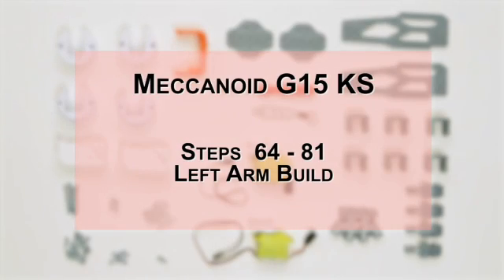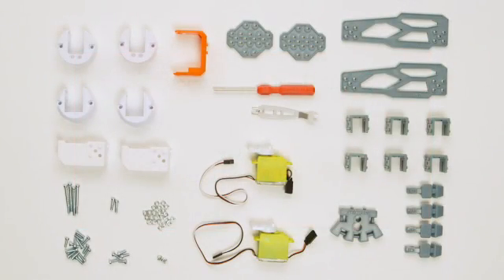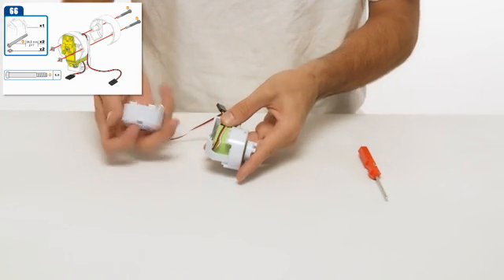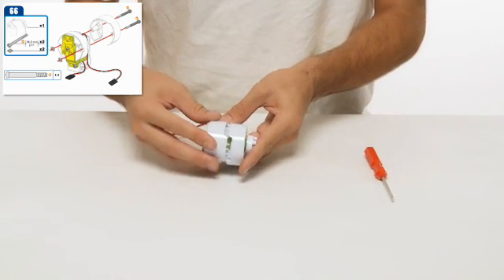How to Build Meccanoid G15KS: Steps 64-81